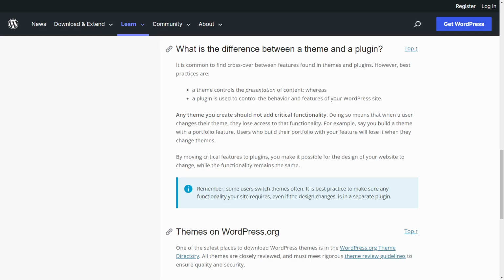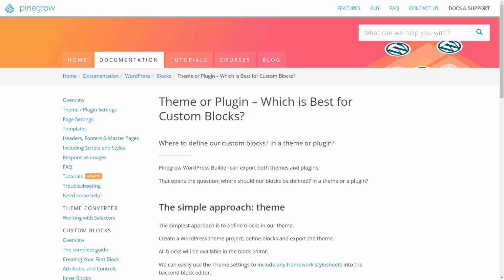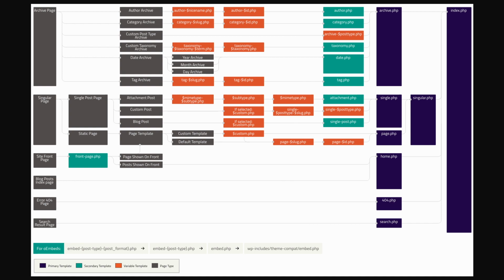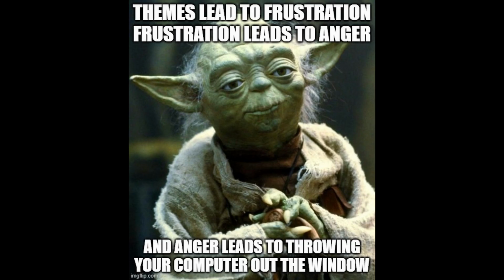Pinegrow Countdown Day 4 – WordPress Blocks and Themes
Stay in the loop with upcoming release of Pinegrow 7 and Pinegrow WordPress Plugin. Watch the first video from the countdown series produced by Adam Lowe from Peak Performance Digital.